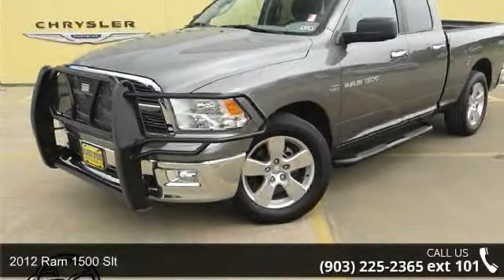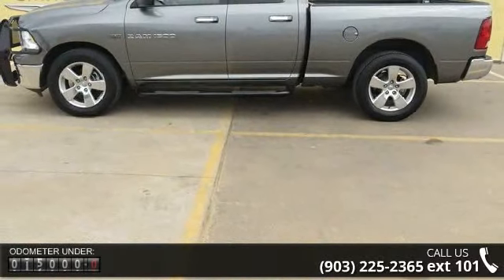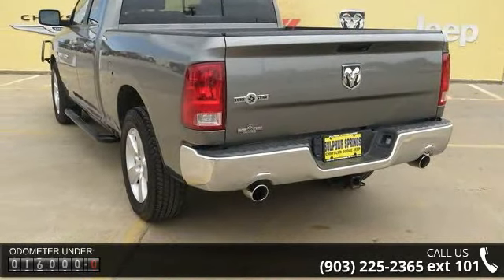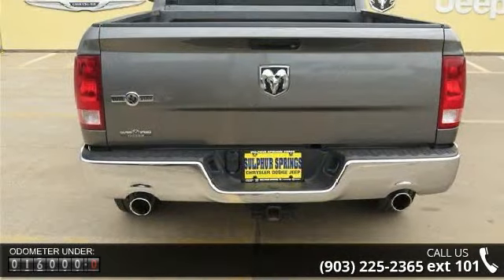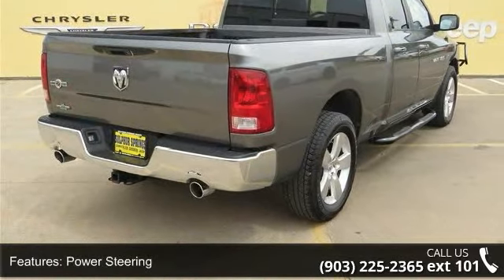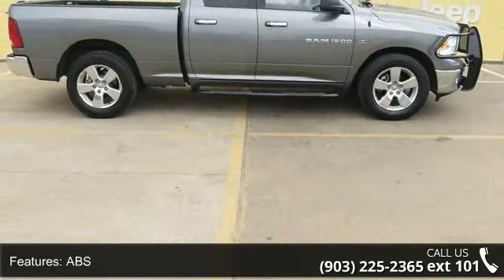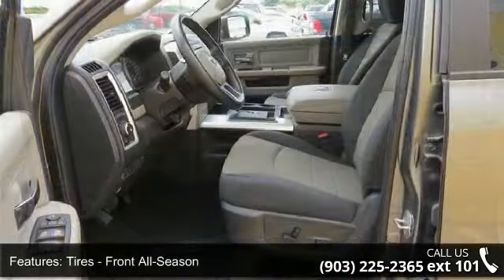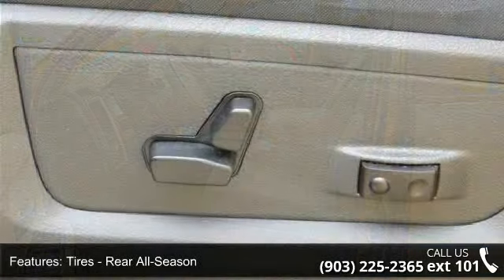2012 Ram 1500 SLT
Indicators are idiot-proof! Simple switchgear is as easy as ABC. Ram is one of the best full size pickups in the class. Named an Automobile Magazine 2011 All-Star. Have one less thing on your mind with this trouble-free Ram 1500. We are everyday people treating our customers like family! We will ship to anywhere in the US!